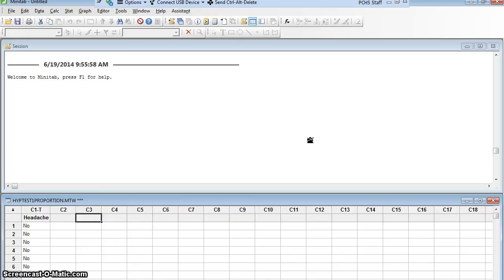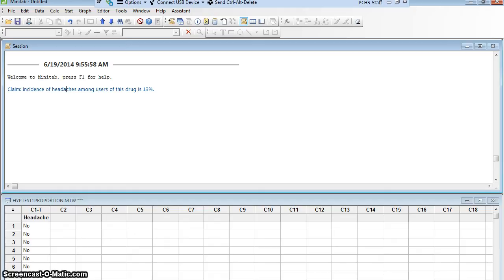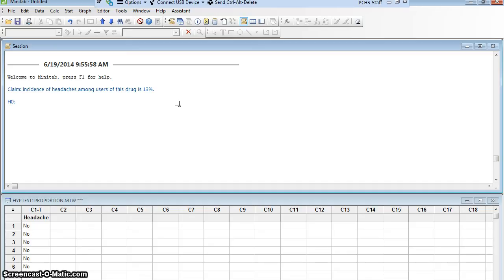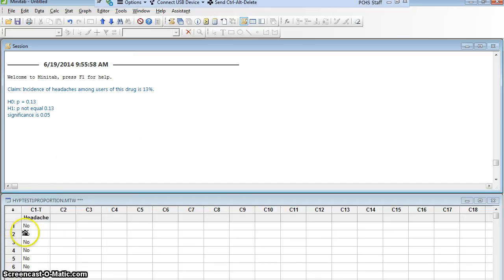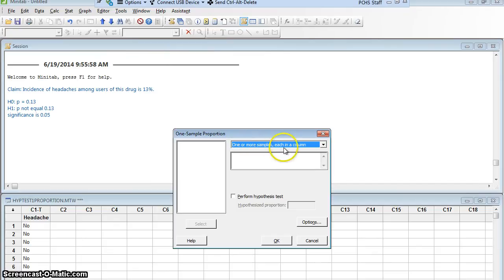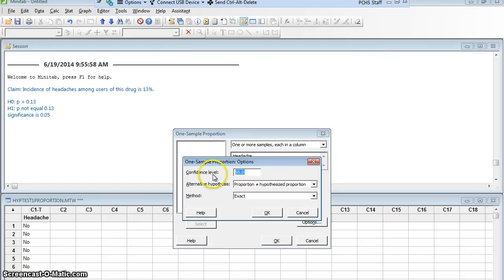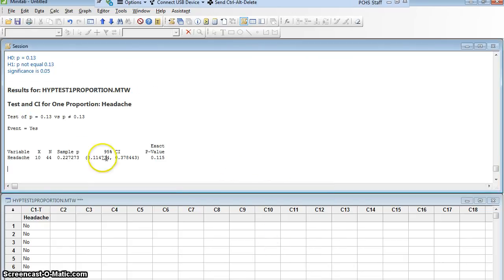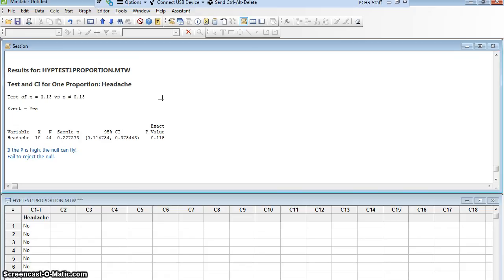M17 Hypothesis Test 1 Proportion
Perform a One Sample Hypothesis Test on proportions in Minitab 17.